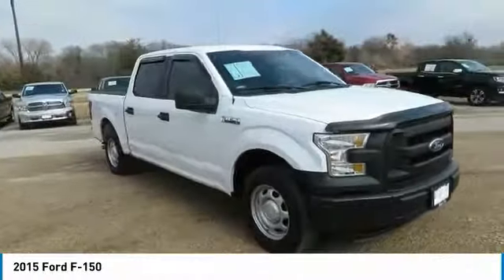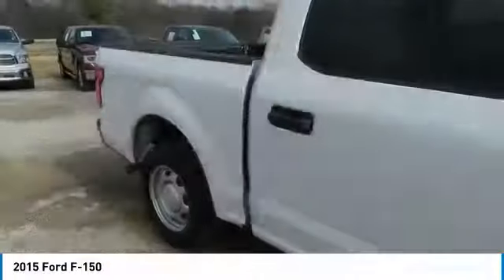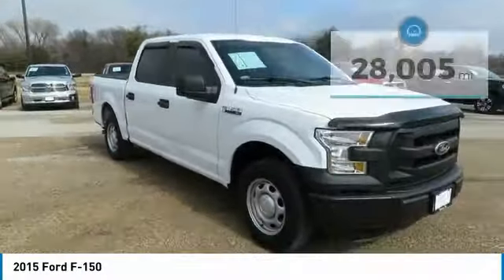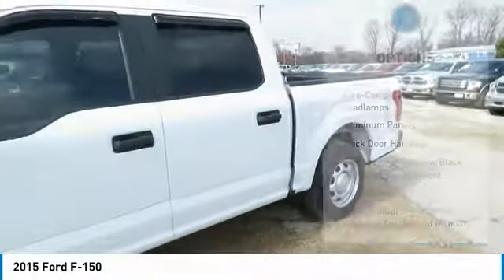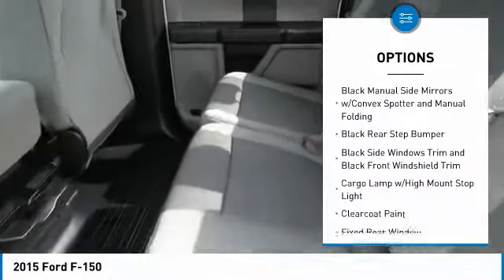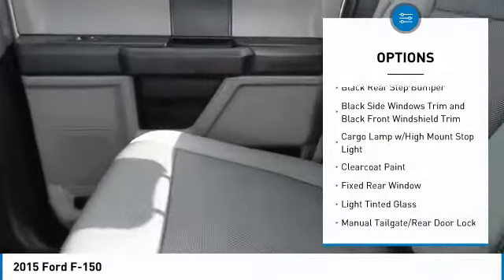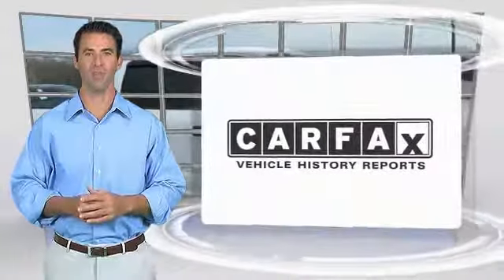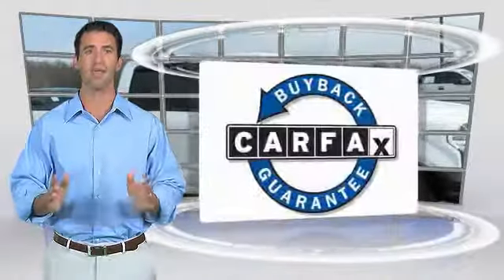2015 Ford F-150 Terrell TX F5420A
2015 Ford F-150

Recent Arrival! . Odometer is 14073 miles below market average!brbrbrHere at Randall Noe's Pre-Owned Super Center we pride ourselves on our wide selection of quality inventory at competitive prices. Every vehicle goes through a rigorous inspection process to insure peace of mind to our customers. All of this combined with our top notch customer service helps us create customers for life, not just a day. Come see us and experience it first hand!